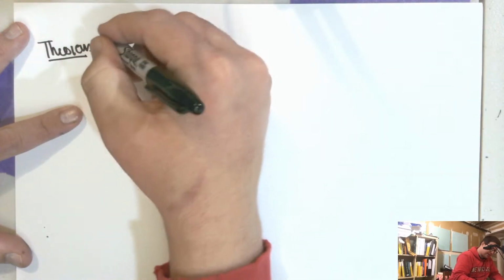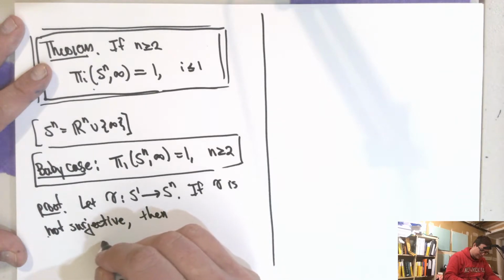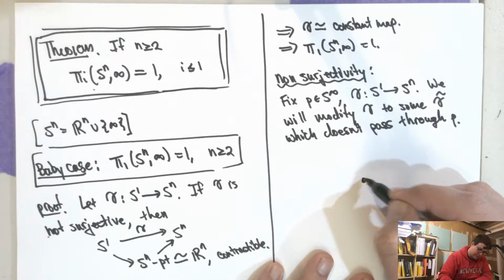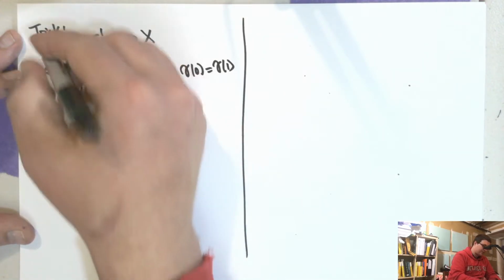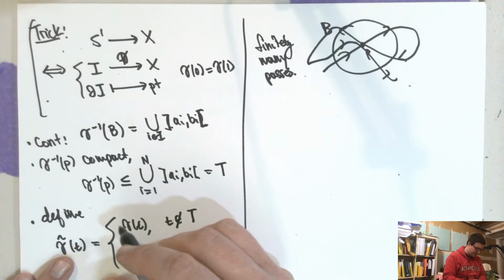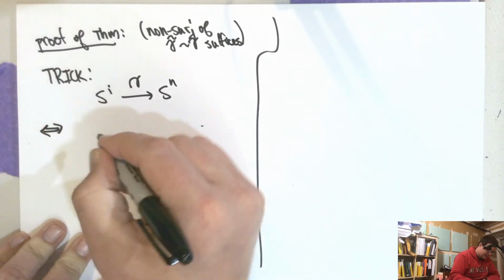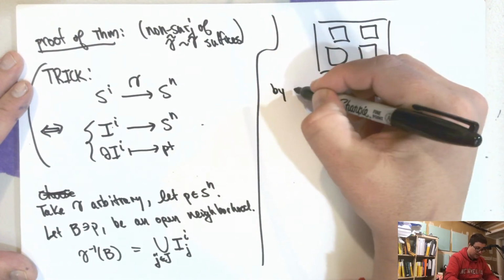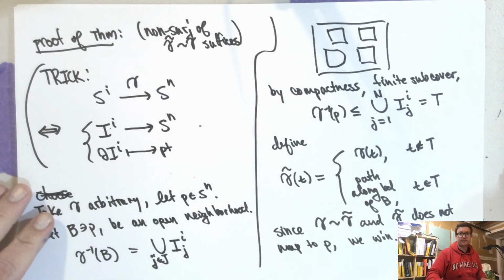Algebraic Topology - 13.3 - Homotopy Groups of Spheres Vanishing